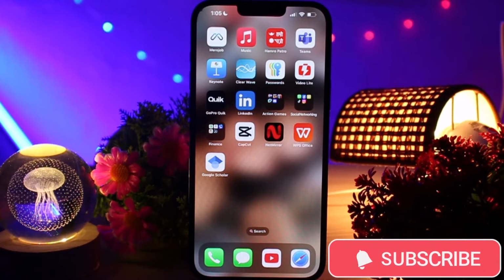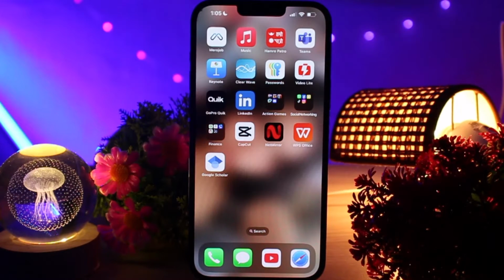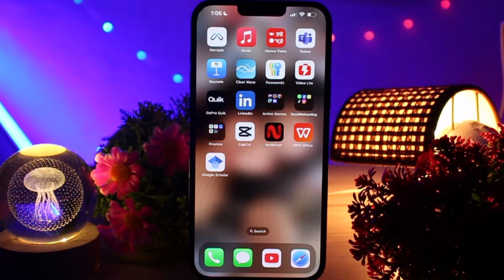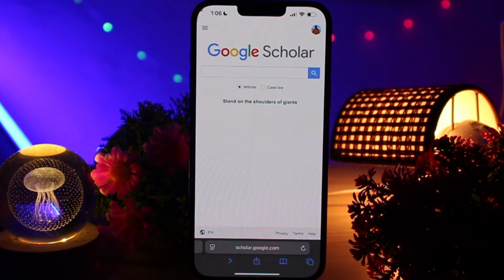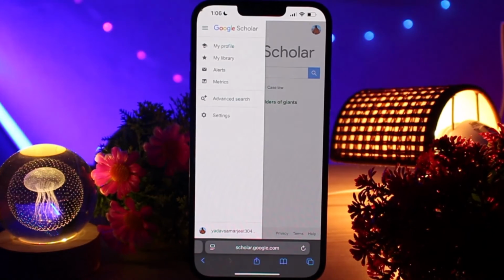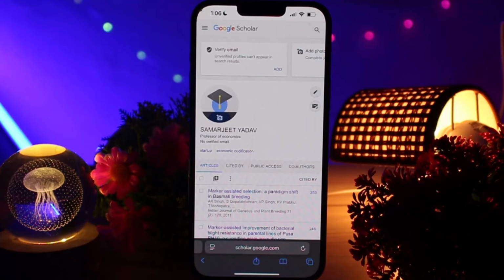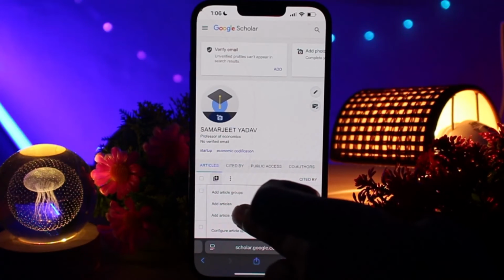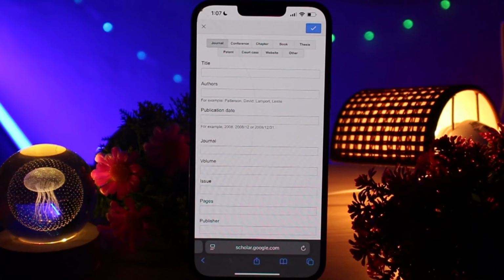How to Upload Your Research Online for Google Scholar Indexing - Here's How You Can Do It // 2025